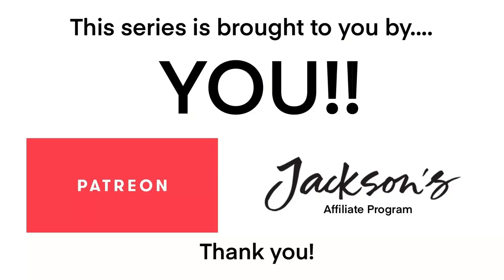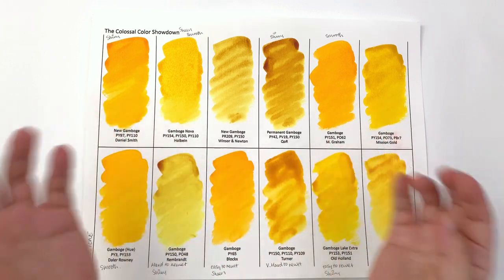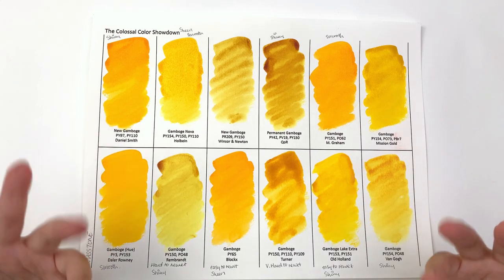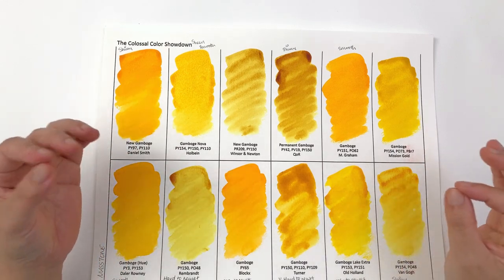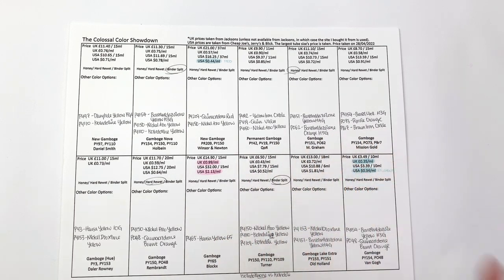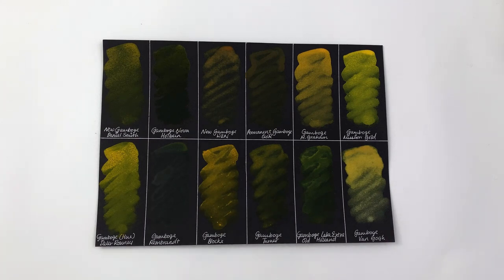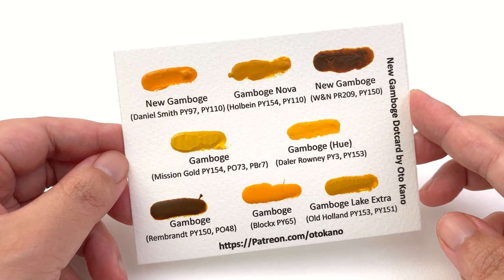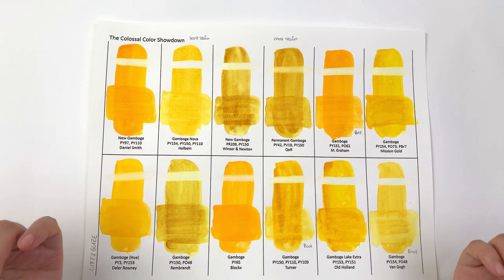Comparing 12 New Gamboge Watercolors - Colossal Color Showdown S3, Ep. 15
In the fiftheenth episode of Colossal Color Showdown Season 3,  we are taking a look at 12 New Gamboge watercolors - in terms of mass tone, price, opacity, lift and glaze.

Colors tested in this episode:
+ Daniel Smith New Gamboge PY97, PY110
Jacksons Amazon US
+ Holbein Gamboge Nova PY154, PY150, PY110
Jacksons Amazon US
+ Winsor & Newton New Gamboge PR209, PY150
Jacksons Amazon US
+ QoR Permanent Gamboge PY42, PV19, PY150
Jacksons Amazon US
+ M. Graham Gamboge PY151, PO62
Jacksons Amazon US
+ Mission Gold Gamboge PY154, PO73, PBr7
Jacksons Amazon US
+ Daler Rowney Gamboge (Hue) PY3, PY153
+ Rembrandt Gamboge PY150, PO48
Jacksons Amazon US
+ Blockx Gamboge PY65
+ Turner Permanent Gamboge PY150, PY110, PY109
Jacksons Amazon US
+ Old Holland Gamboge Lake Extra PY153, PY151
+ Van Gogh Gamboge PY154, PO48
Amazon US

+ Aureoline (Holbein)
Jackson’s Amazon USA
+ Quinacridone Rose (Daniel Smith)

Oto Kano
Edinburgh
EH7 9FB
United Kingdom